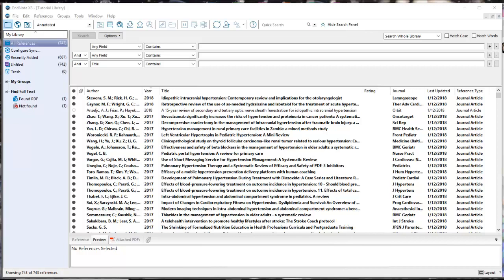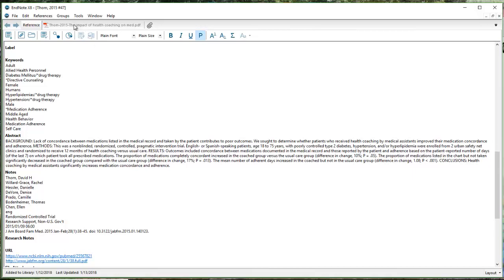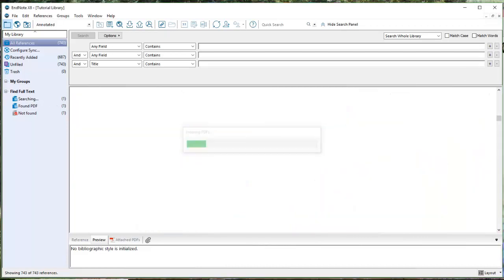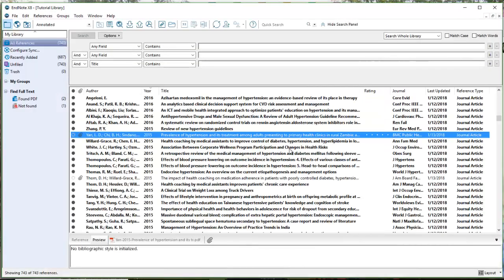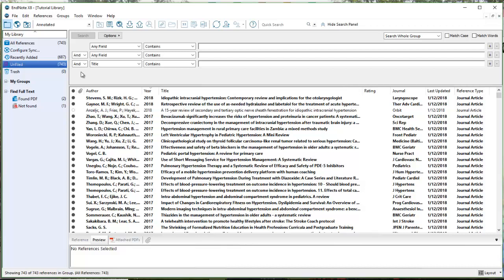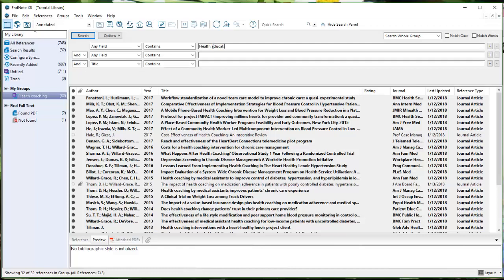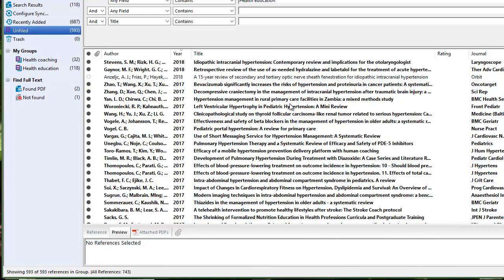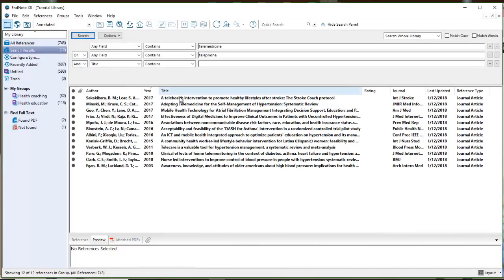EndNote Tutorial--PDFs and Groups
Find PDFs or links to full-text references. Create groups to manage citations.